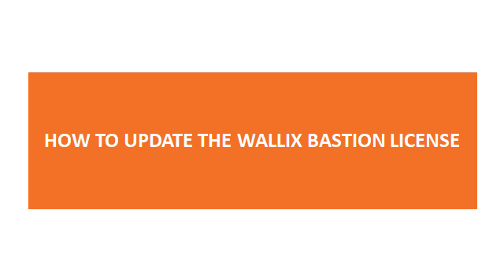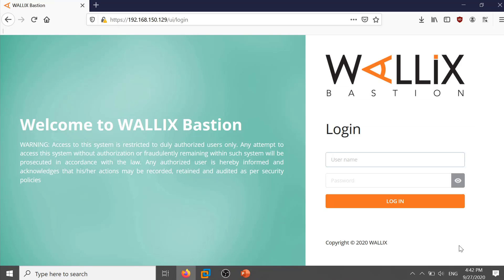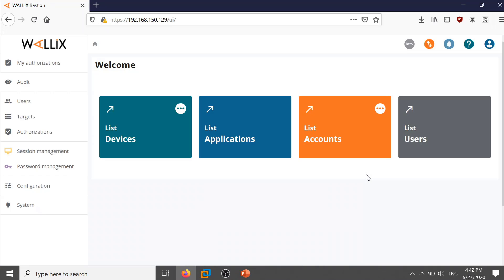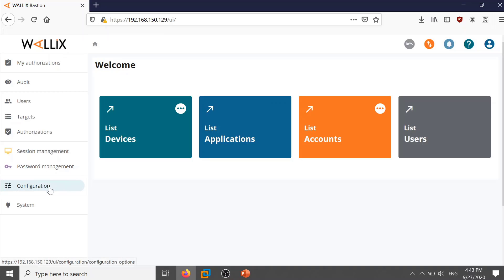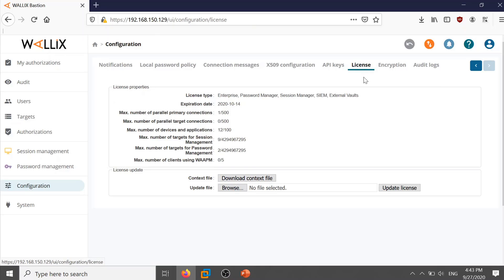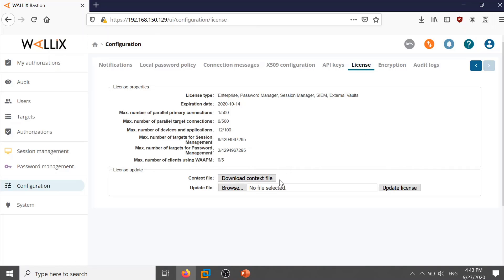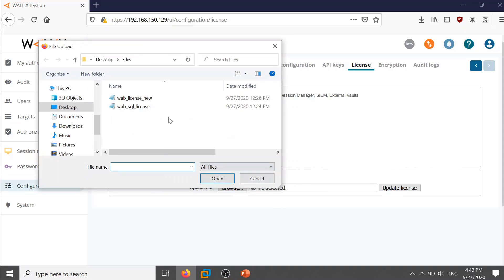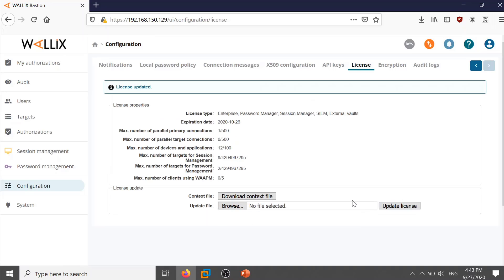How to update the Bastion License